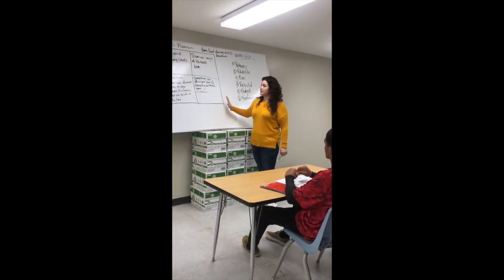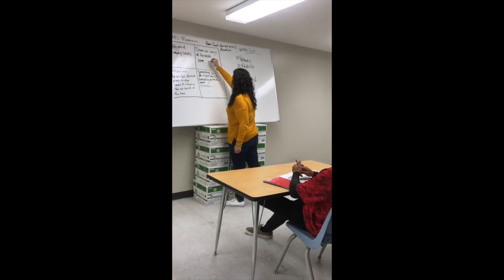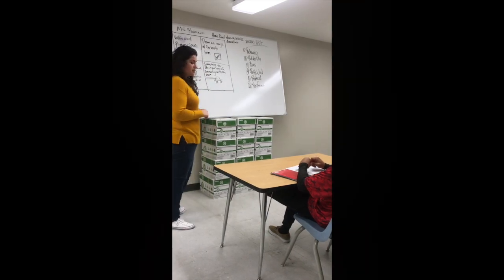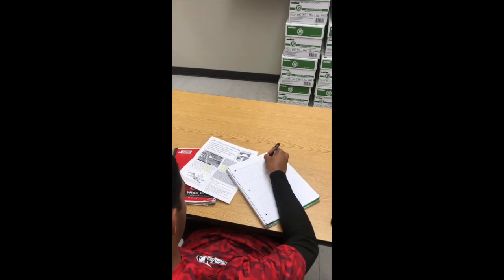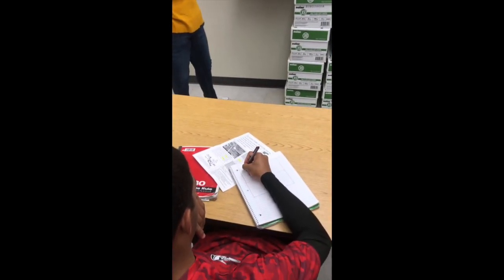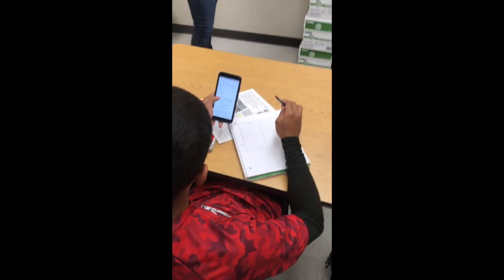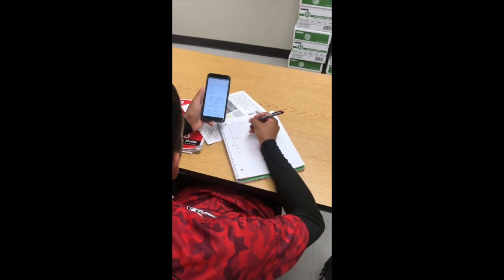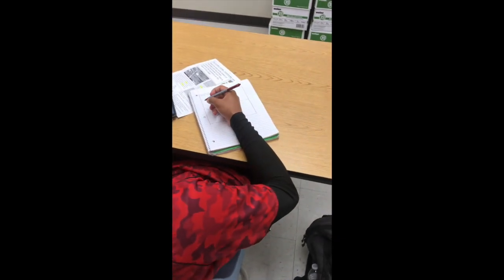EDSU 532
This video is about EDSU 532